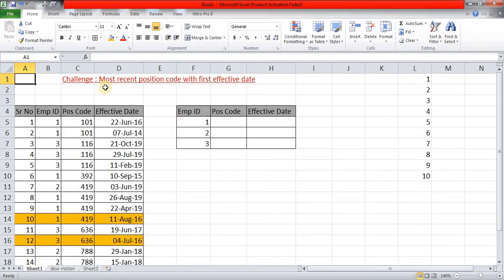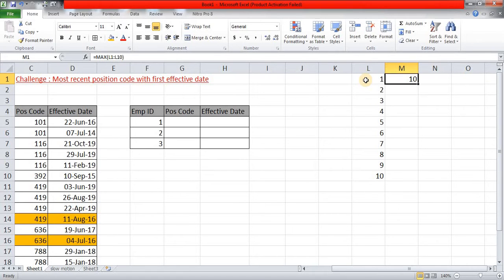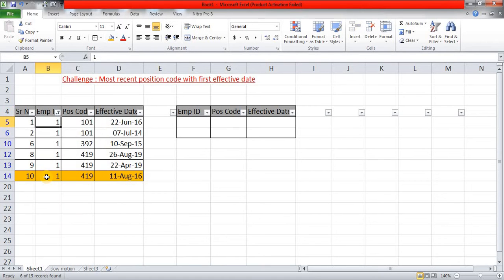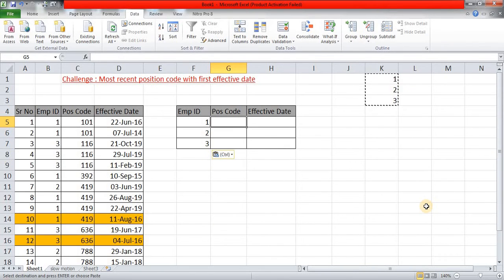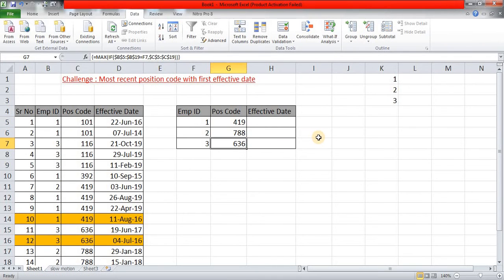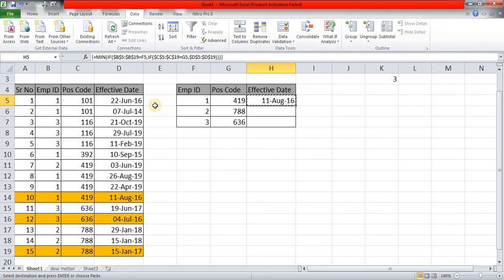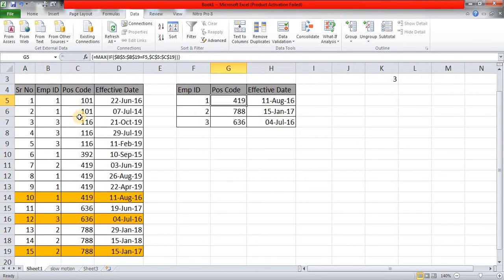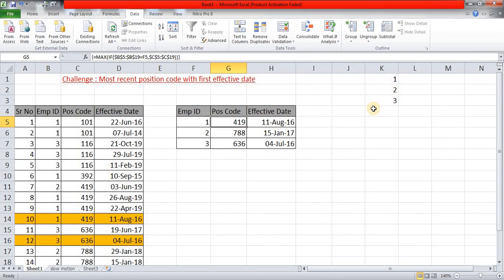Video 46 MAX & MIN Function integration with IF Sachin Vartak Excel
MAX function, MIN function, Integration with IF and use of ARRAY